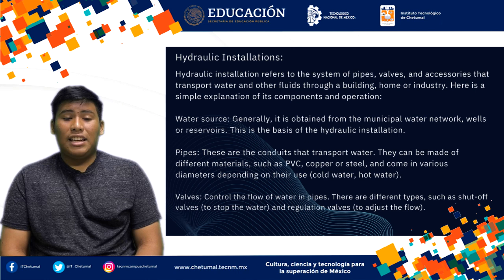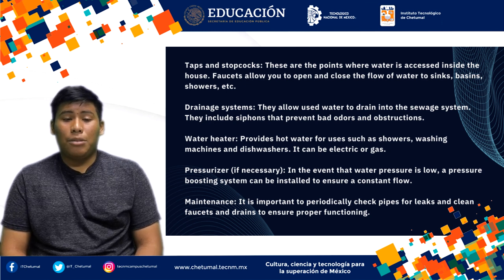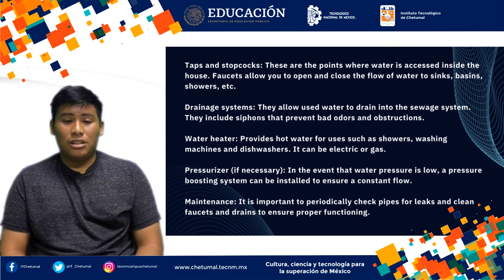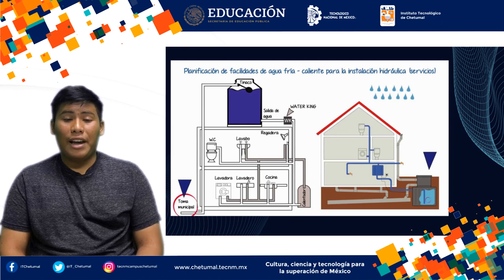Worksheet (calculation). - 2.4. Calculus with variables. | Unit 2 - Civil engineering software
This subject provides the profile of the Civil Engineer with the necessary computer tools (software) to apply them within the field of Civil Engineering in order to develop executive projects, providing the ability to reason and solve problems with the use of a computer.

Since this subject will support others, it is proposed at the beginning of the degree, trying to ensure that the student applies it later for the benefit of his development, it also allows the formulation and execution of research and technological development projects in the field of Civil Engineering by having the ability to use Information and Communication Technologies (ICTs) for Civil Engineering.
As a consequence, it motivates the student to innovate, create, generate, adapt and apply new technologies in the design and construction of civil works, as well as to develop critical capacity that allows him to permanently update his knowledge.